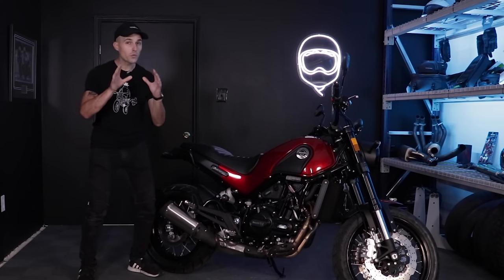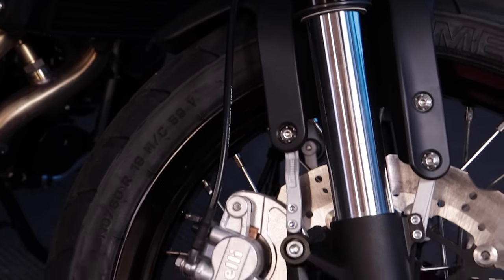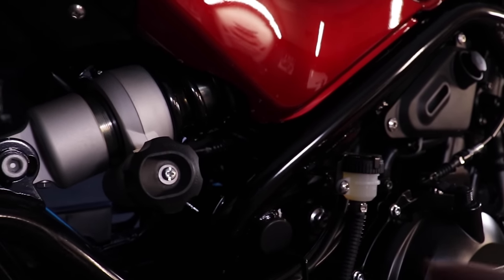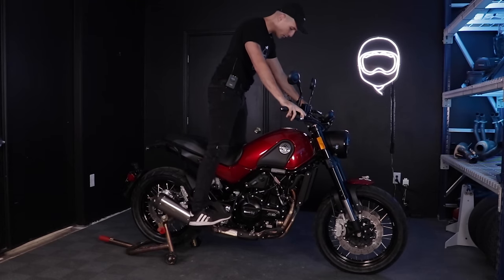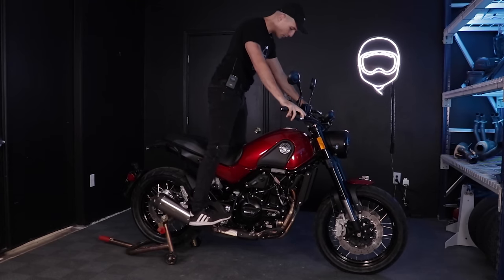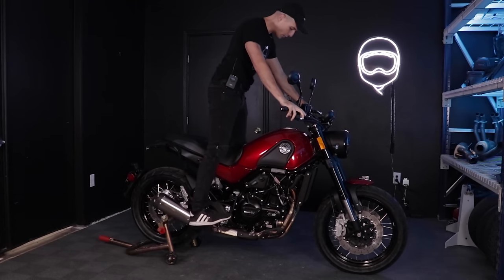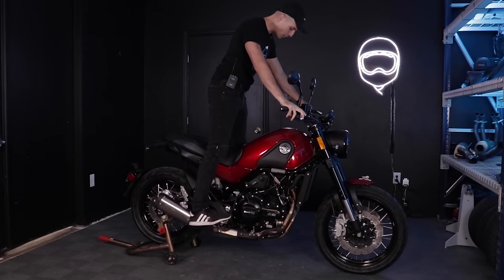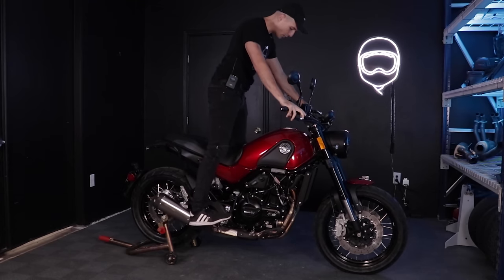This Might Be the MOST OVERLOOKED Beginner Bike EVER (Benelli Leoncino 500 Review)